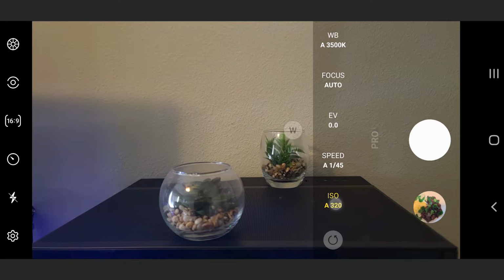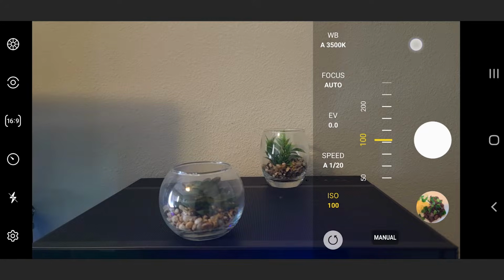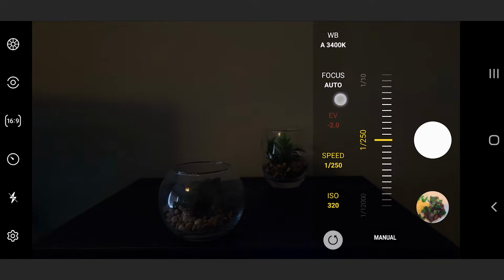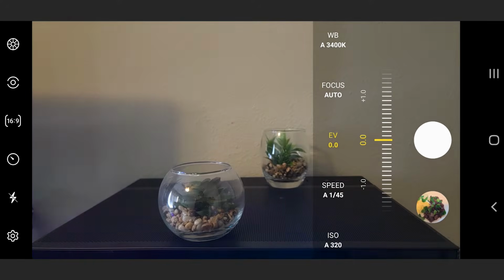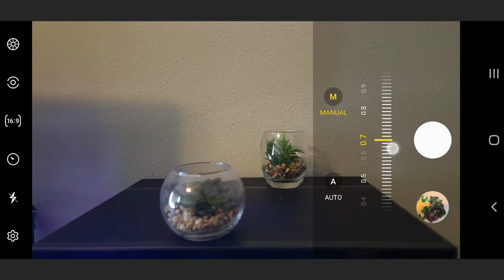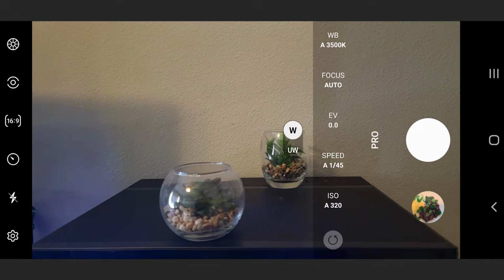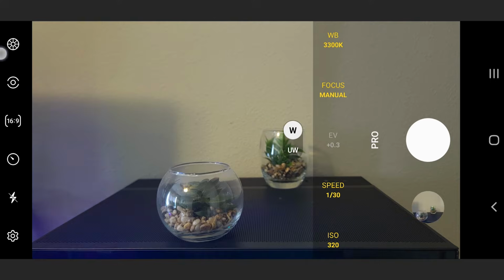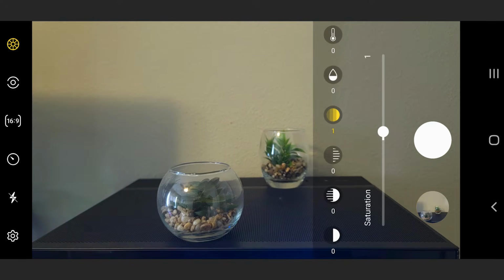How to Use Pro Mode on Your Smartphone Camera (Samsung Galaxy)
Smartphone cameras are better than ever and are generally nearly as good as a small handheld camera, especially with features like 4K video, portrait mode, and night mode. But what you might not know, or might not be fully comfortable with, is Pro Mode. Smartphones have this advanced mode hidden away in the camera settings for photographers who are used to working with the more manual controls that their DSLR cameras offer. The default automatic mode on phone cameras is plenty for most people, and it’s intelligent enough to pick the right settings for the moment. But to have full creative control and get the perfect shot, Pro Mode is here.

I’ll be recording this on a Samsung Galaxy, but the process, controls, and best practices will be similar across other Android devices. Unfortunately, the iPhone doesn’t have a Pro mode, but you’ll still be able to find some of these settings in your camera app.

About FilterGrade